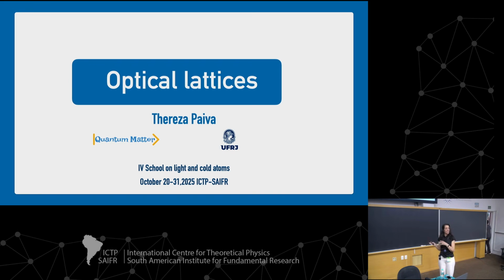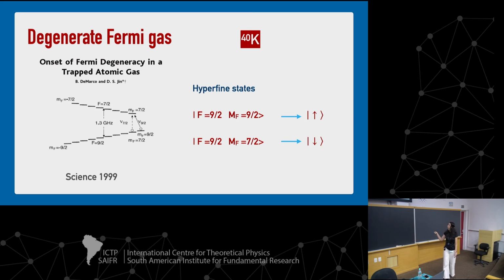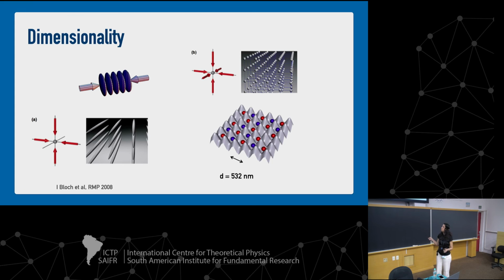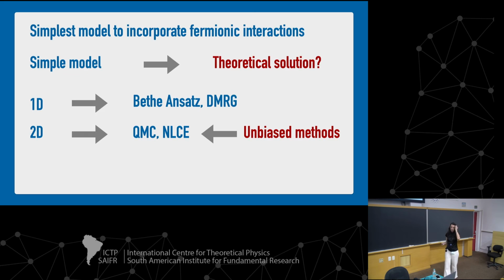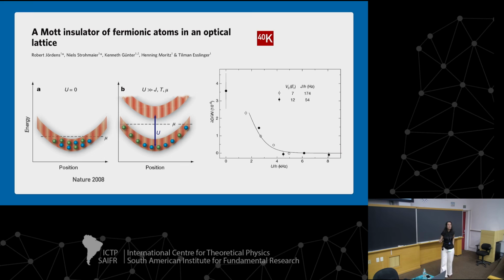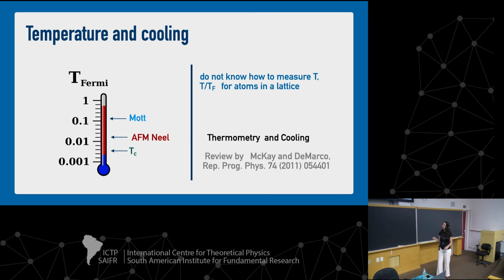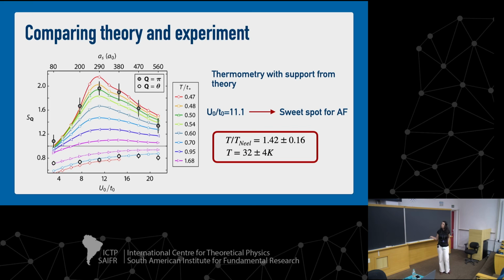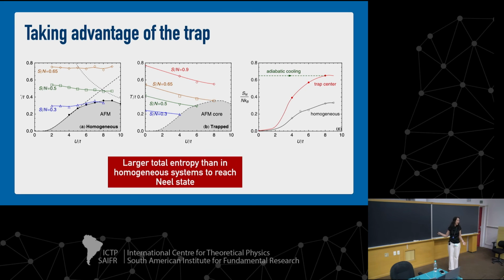Thereza Paiva: Optical lattices - Class 1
Speakers:
Thereza Paiva (UFRJ, Brazil): Optical lattices